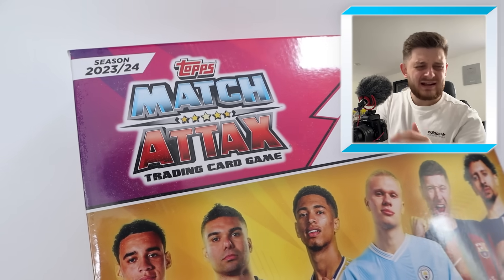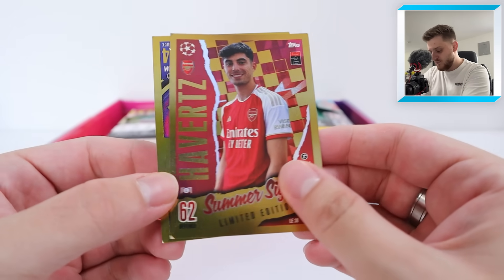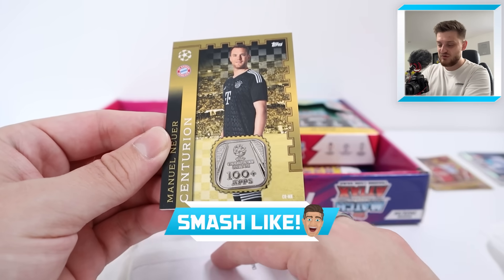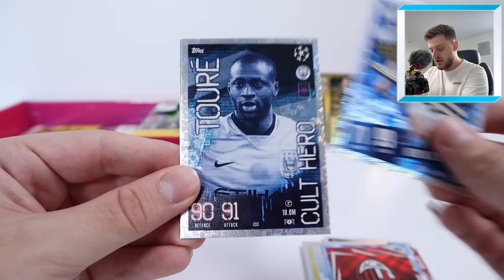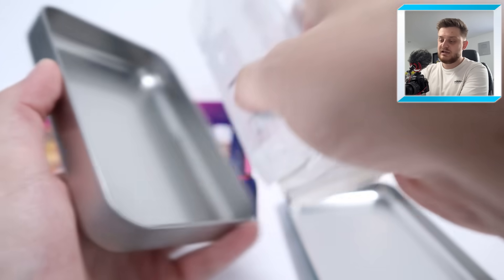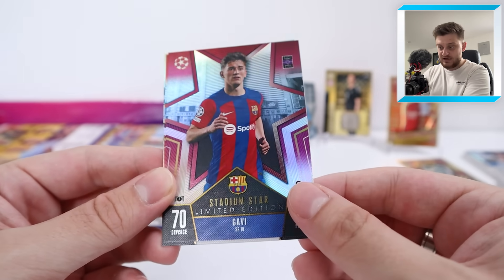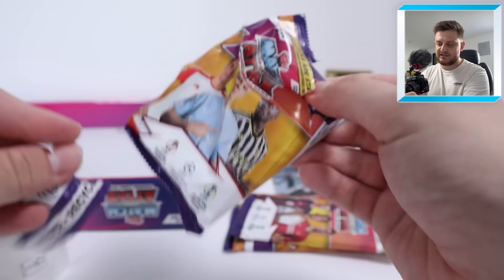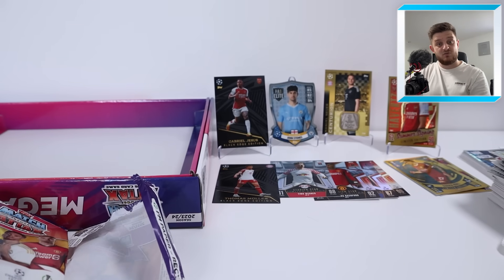HAVERTZ LIMITED EDITION!! | Topps MATCH ATTAX 2023/24 | MEGA BOX Opening!! (ARGOS EXCLUSIVE!)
THESE BOXES ARE STACKED!!!

💷Needing those last few cards to finish your collection? Check out Football Cards Direct for the best range of football card singles to help you complete your sets from past and present!

In today's video I open up the Argos exclusive- Match Attax 2023/24 Mega Box, inside which contains a GUARANTEED Exclusive Summer Signings Limited Edition card of Kai Havertz! Not only that, but it also contains another random LE, a Mega Tin, a Booster Tin, a pack of cards and to top it all off a Mega Multipack!

This product is a MUST-GET for anyone collecting the fantastic new Match Attax collection, so head to your nearest Argos store now to get your hands on one:

Match Attax out now in all good stores and online!

OR,